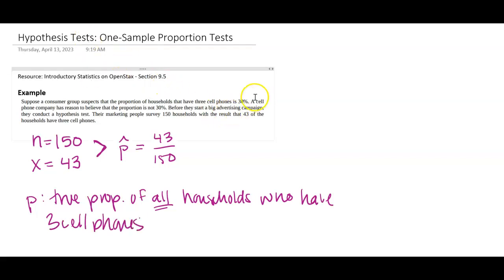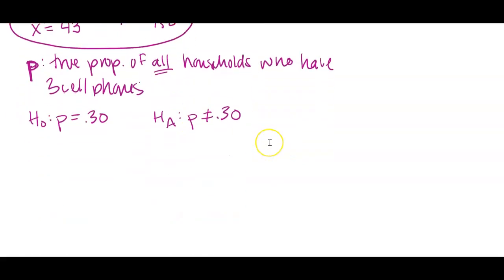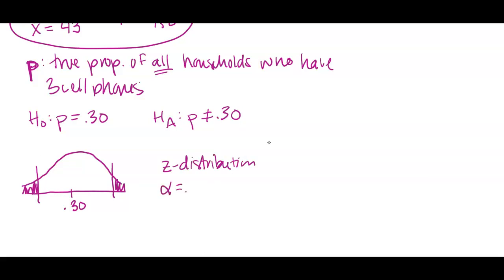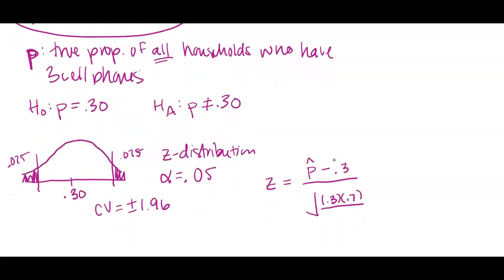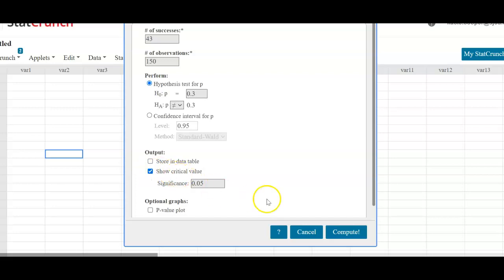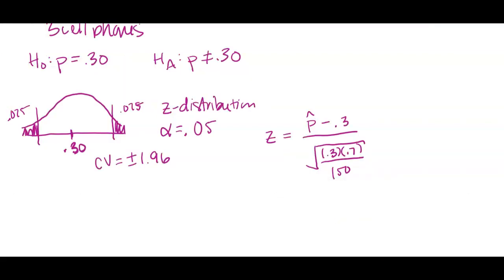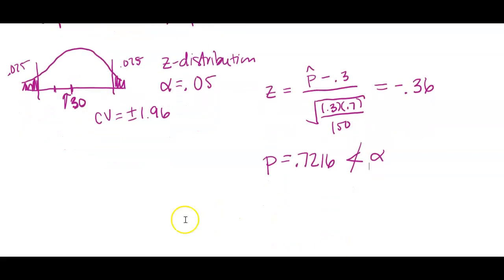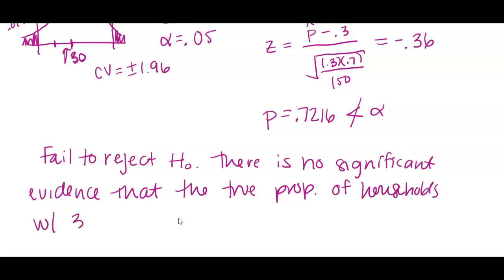MATH 1342 - One-Sample Proportion Tests